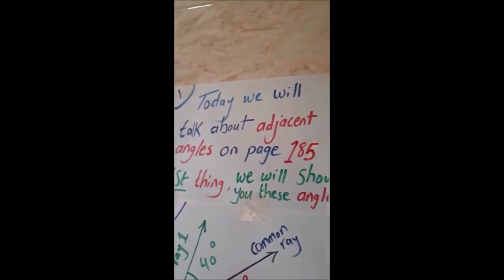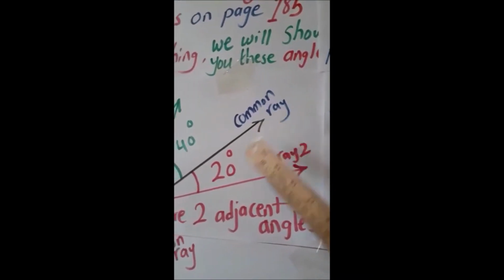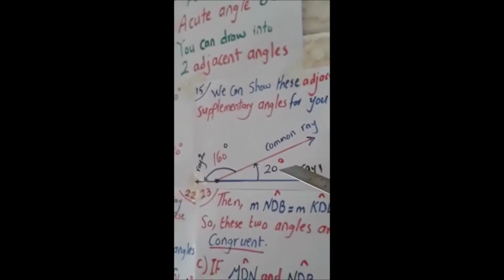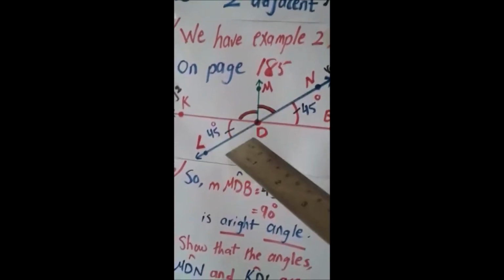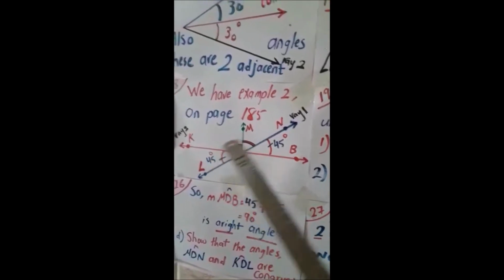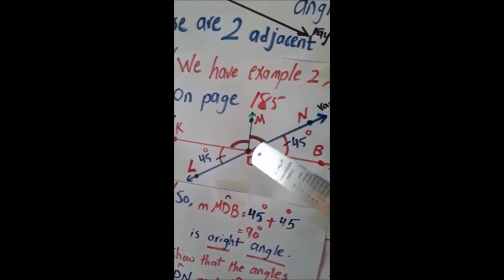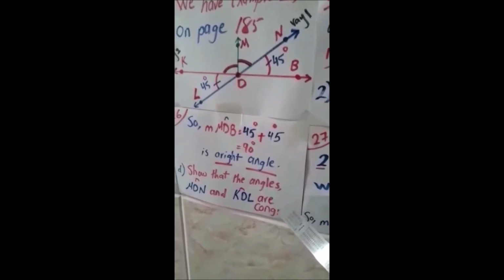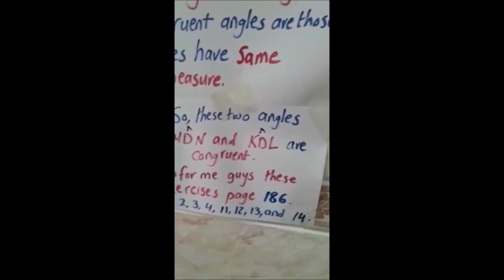Math Grade 7 Cha 5 End of Les 1(Measuring Angles) p:185 with homework on p:186 ,1,2,3,4,11,12,13,&14